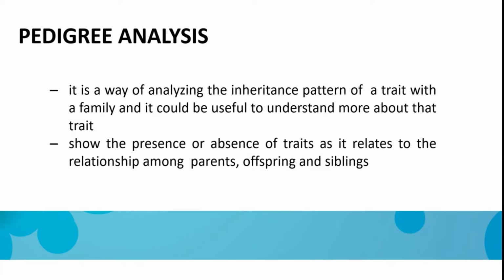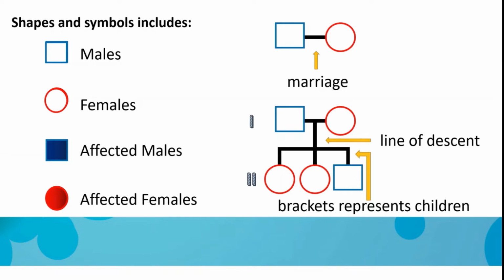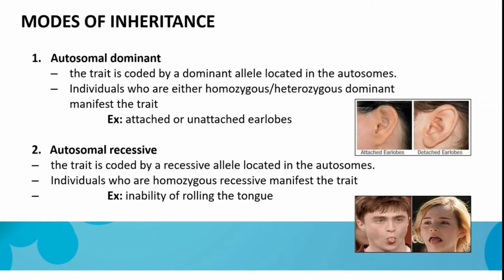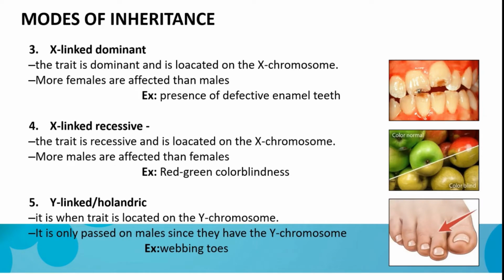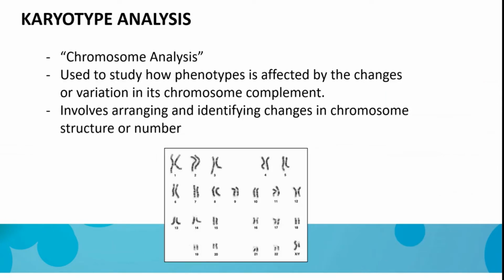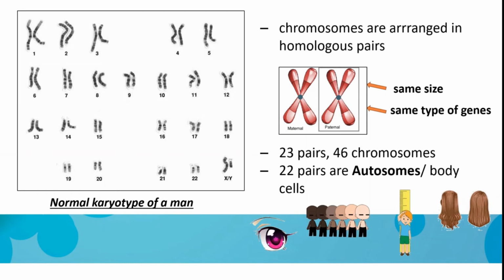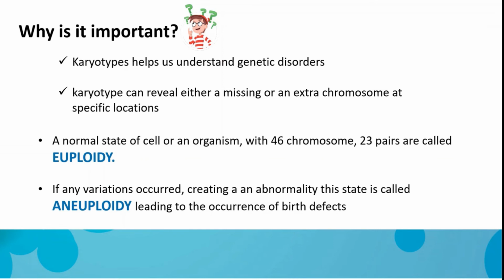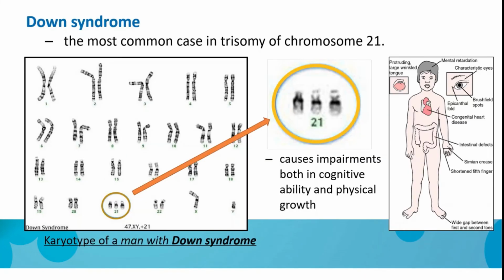Genetic Counseling_GENETICS PART 02